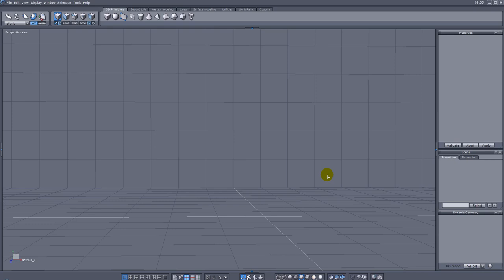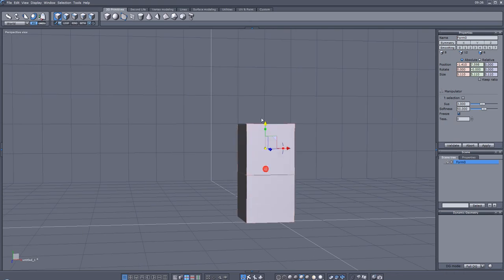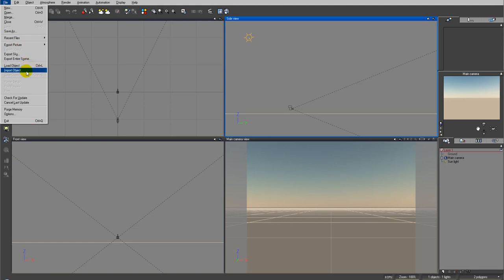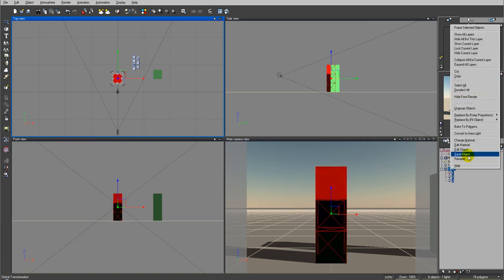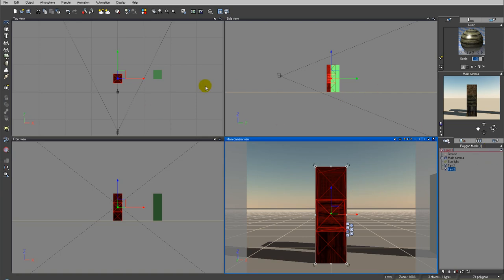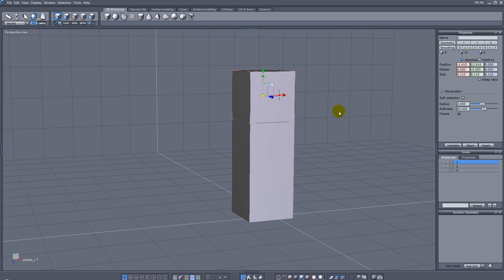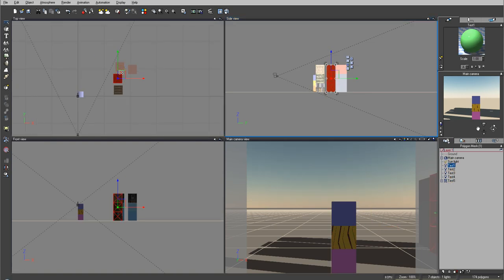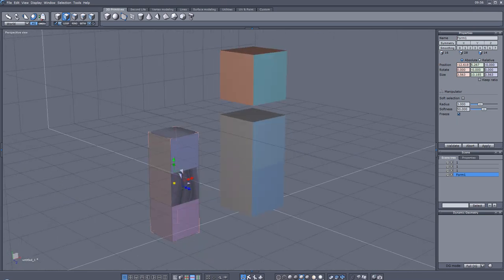1 Vue friendly modeling [mv]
Creating different types of models in Hexagon, how Vue maps images, and freestyle modeling in Hexagon.